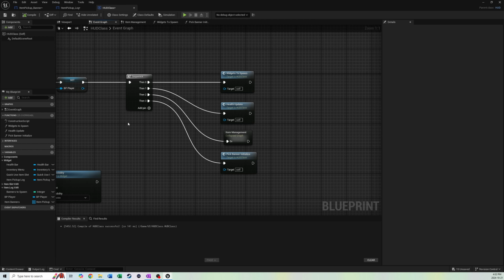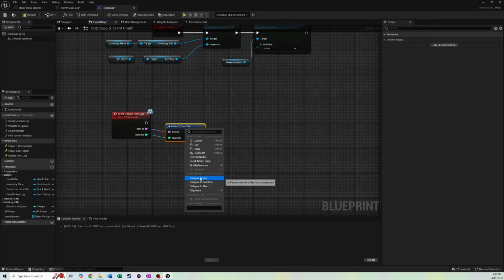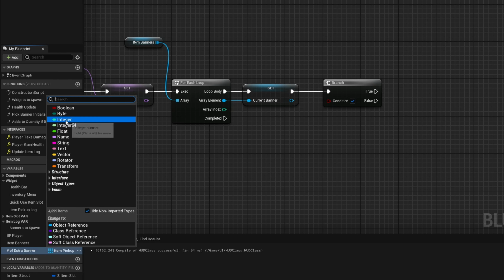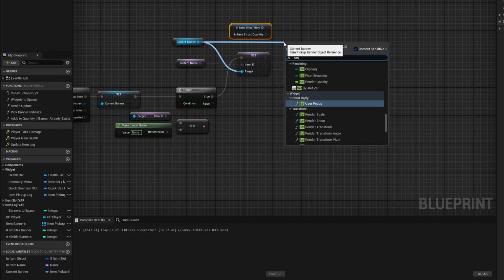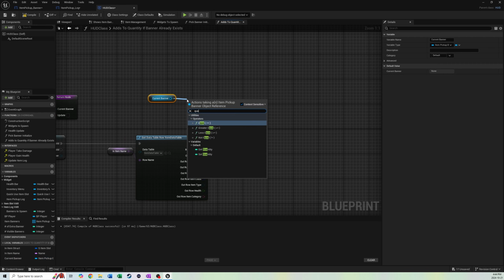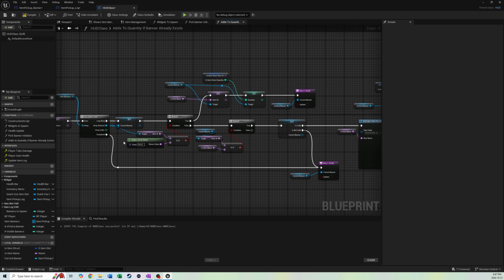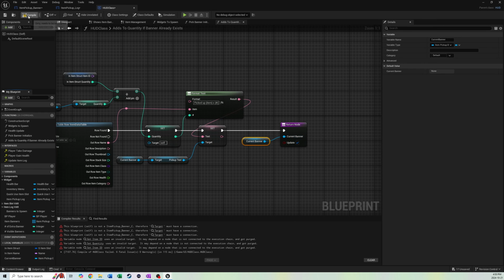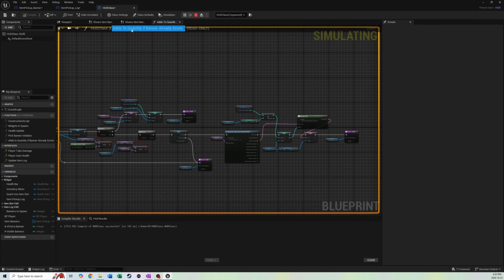How To Create an Item Pickup Log UI in Unreal Engine 5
Learn how to create a compact item log using blueprints in Unreal Engine 5. This tutorial will show you step-by-step how to set up an item log system in your game! Banners will slide on screen and update based on which items are picked up

Chapters
00:00 Intro
0:27 Update Item Log Interface
2:23 Adding Quantity if Banner already exists
14:30 This Delay brought to you by Unreal Engine
17:09 Testing
19:34 Outro

- Live Streams
- Tutorials

- Community Help
- Test My Game Area